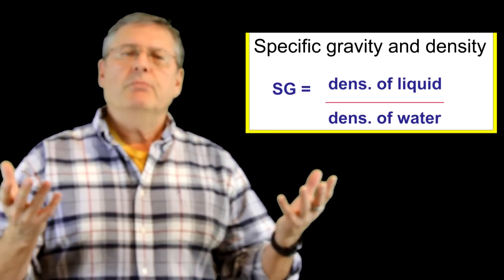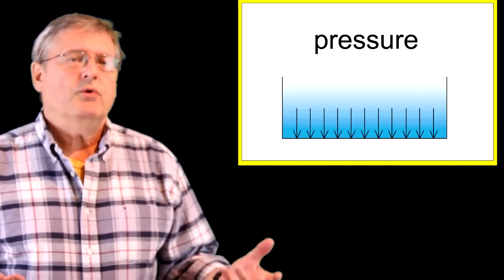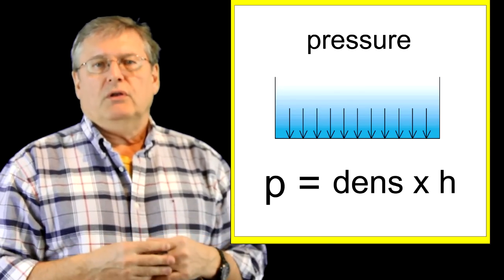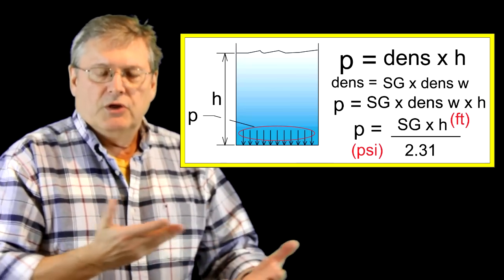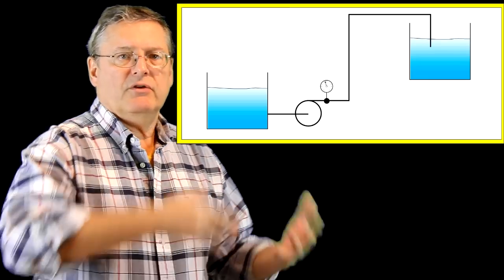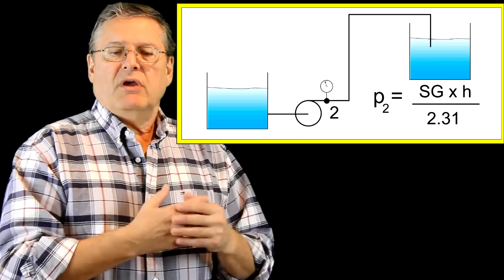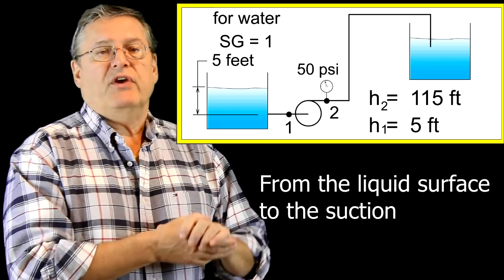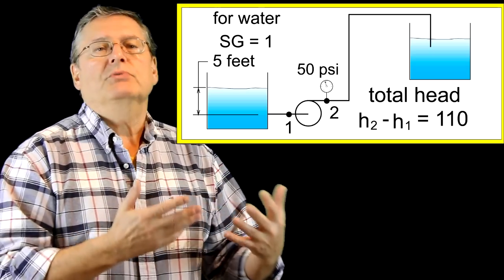8. Specific gravity, head and pressure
How to relate head and pressure but don't forget specific gravity